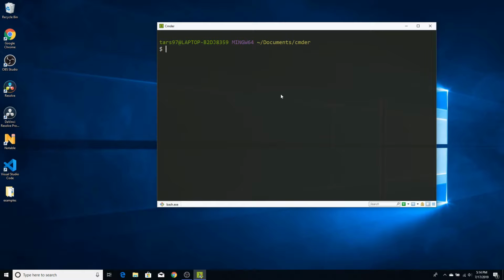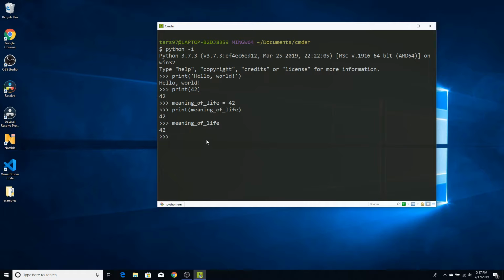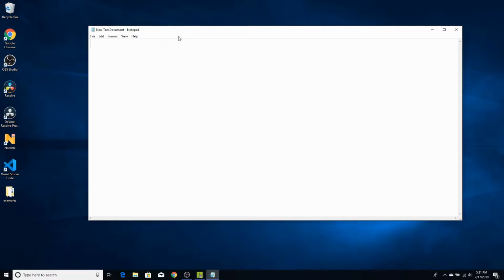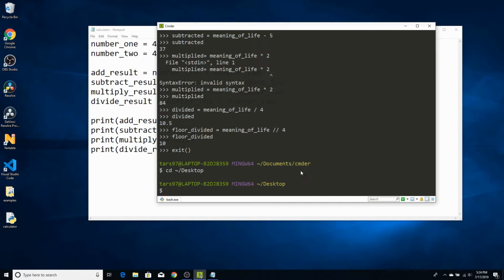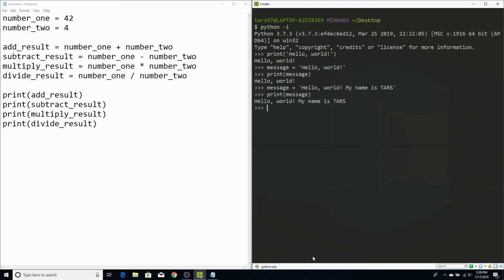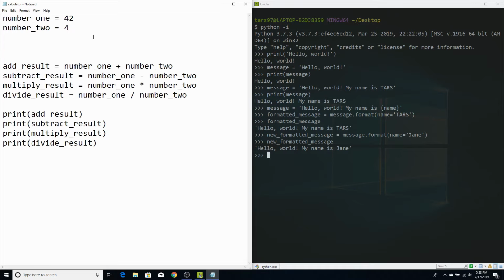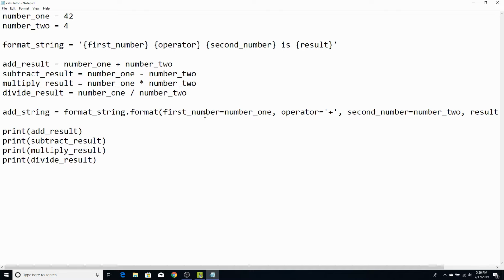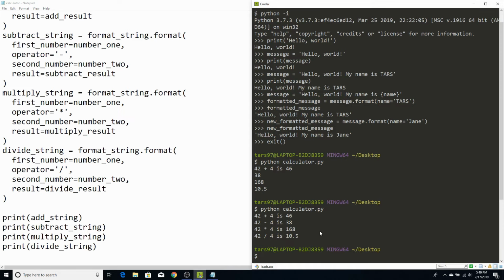Writing a Module and Working with Numbers & Strings in Python | Computing from the Ground Up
Today we cover using variables and manipulating numbers and strings in Python! This is the second installment in the Computing from the Ground Up series.

We cover addition, subtraction, multiplication, and division of numbers in python. We then utilize the format() string method to manipulate strings.